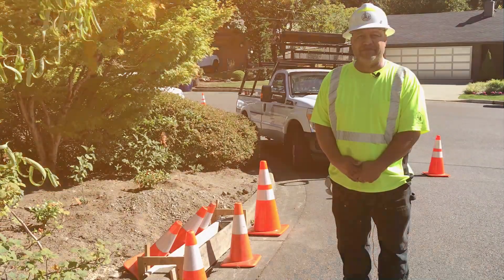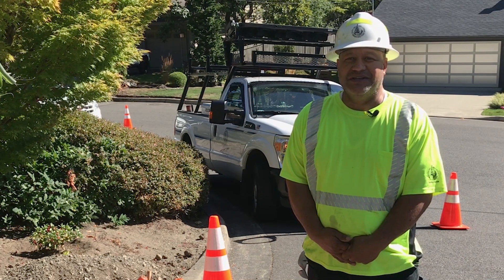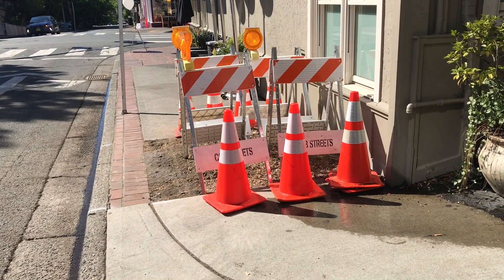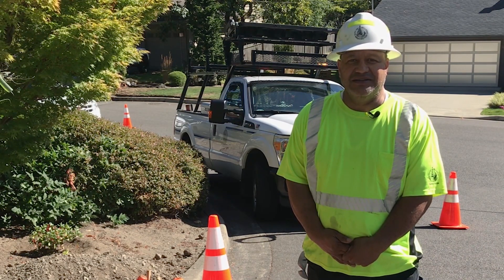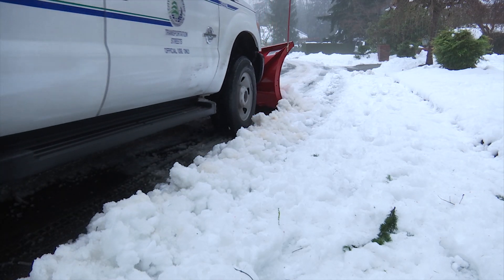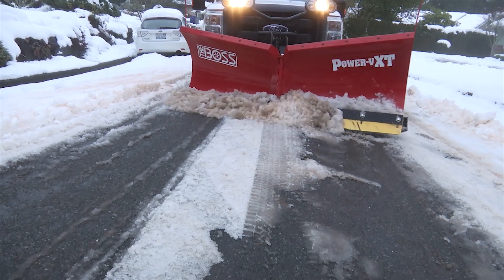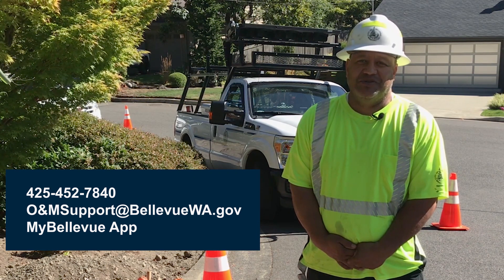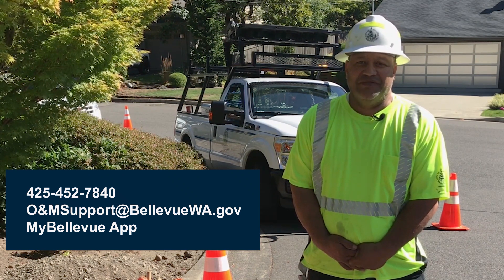How do I request street and sidewalk maintenance?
On the Move with Bellevue Transportation: Monty Vea, streets program lead worker, shares how you can call or email the Bellevue Service Center so that a work order can be created for your street or sidewalk maintenance request.